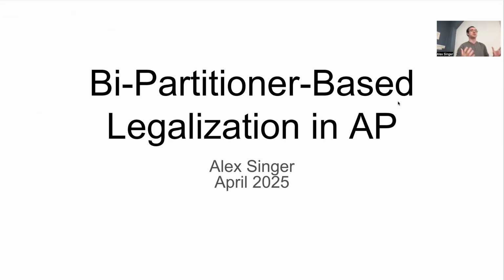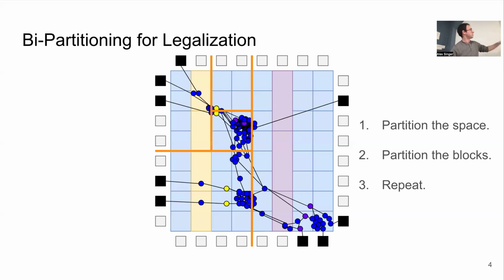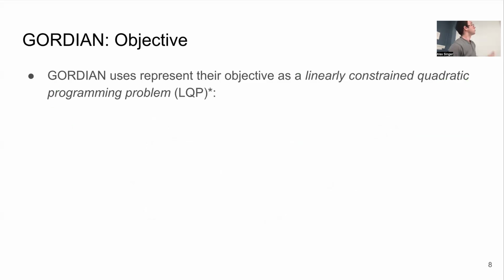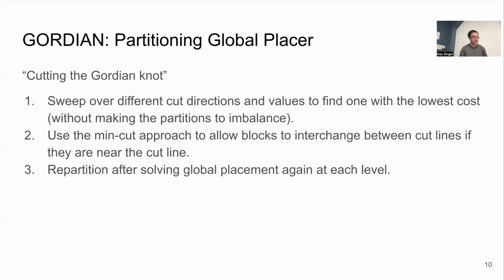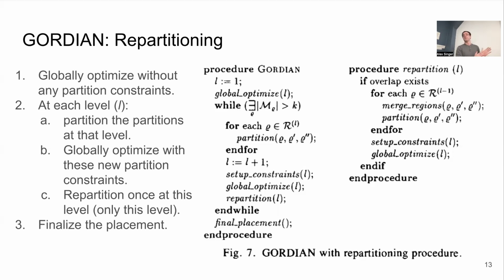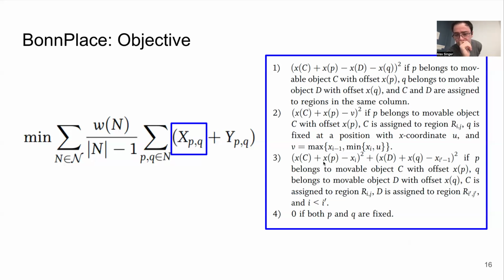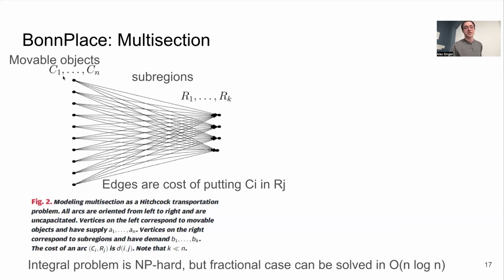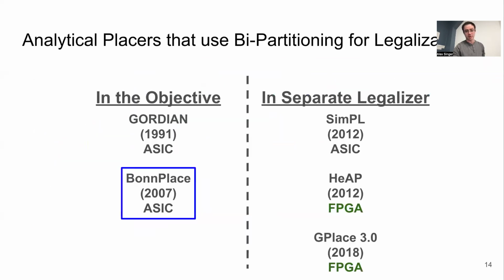Reading Group: A Survey of Bi-Partitioner-Based Legalization in AP Part 1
In this video, I present a survey of how partitioning is used in the legalization phase of Analytical Placers. In this first part, I discuss two Analytical Placers which use partitioning as part of their objective function: Gordian and BonnPlace